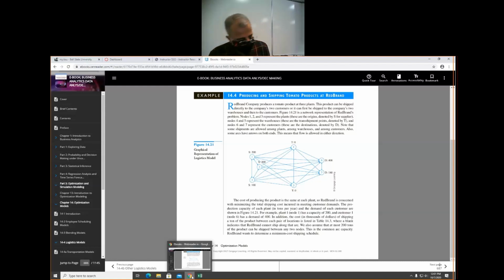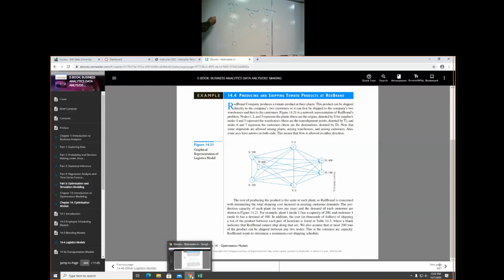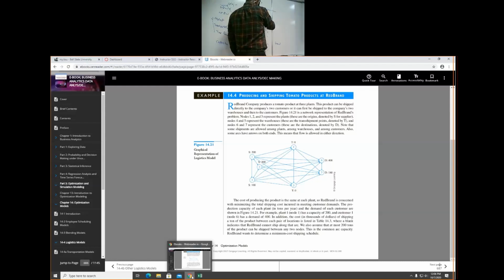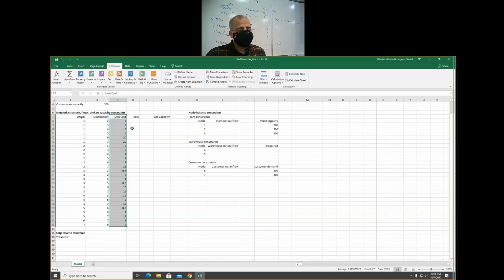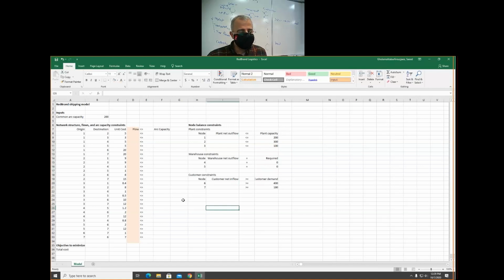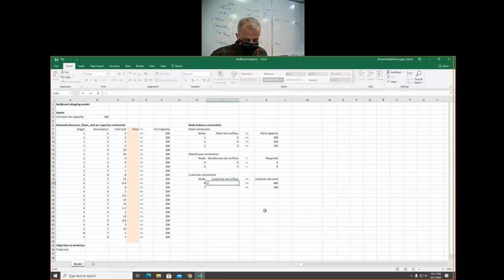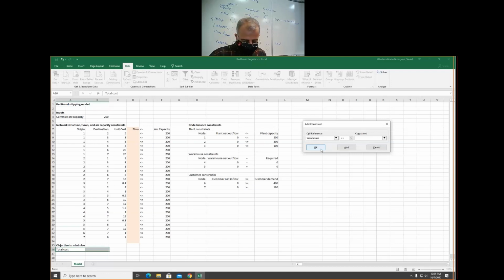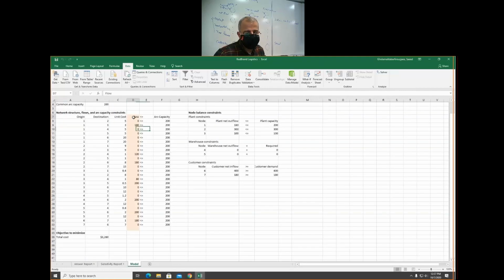Advanced Optimization Analysis in Excel | Solver & Logistics Case Study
In this video, we take a deep dive into advanced spreadsheet optimization using Linear Programming (LP) in Excel. Learn how to build and analyze complex models, perform sensitivity analysis, and use tools like Solver and SolverTable to make data-driven decisions.

🔍 Key Topics Covered:

✔ Core Concepts of LP

Decision Variables, Objective Function, and Constraints
Feasible Region, Optimal Solution, and Infeasibility
Proportionality, Additivity, and Divisibility in LP models
✔ Sensitivity Analysis

Using Solver’s Sensitivity Report to analyze:
Objective coefficients
Right-hand side (RHS) constraints
Reduced Costs and Shadow Prices
Understanding allowable increases/decreases and their implications

✔ SolverTable Add-in
Performing what-if analysis on any input variable
Creating two-way data tables to visualize changes in optimal solutions
More flexible and intuitive than Solver’s built-in sensitivity tools

✔ Case Study: Logistics Problem
📌 Scenario: Develop an optimization model for finding the least-cost way of shipping the automobiles from plants to regions, staying within plant capacities and meeting regional demands

📈 Why Watch?

Reference: Business Analytics
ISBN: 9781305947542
Author: Albright/Winston
Published by: Cengage